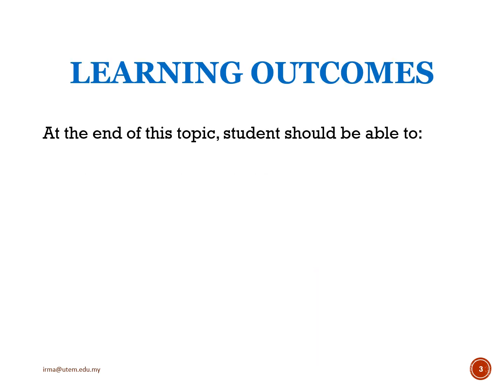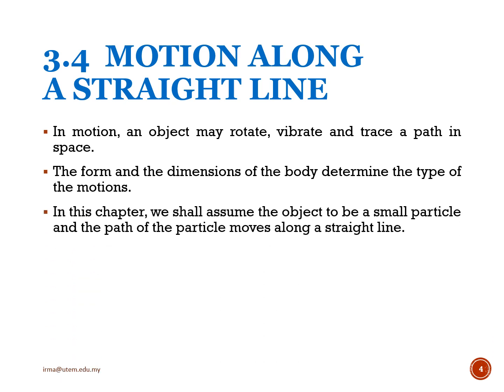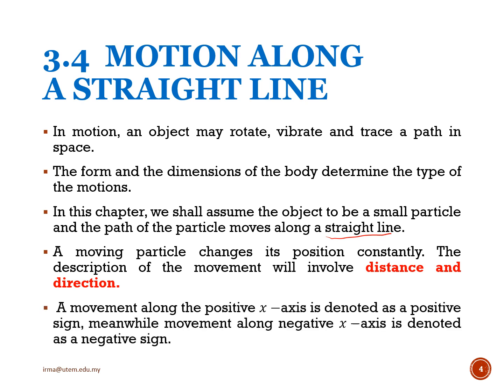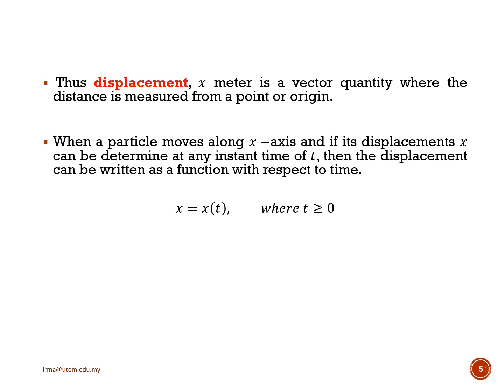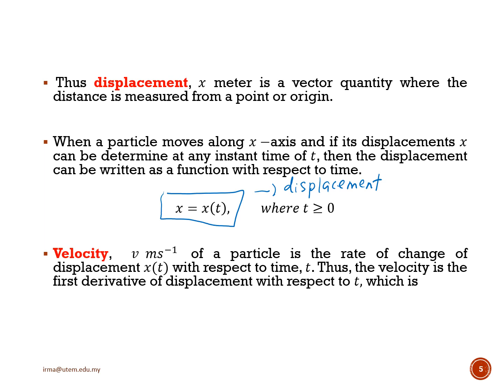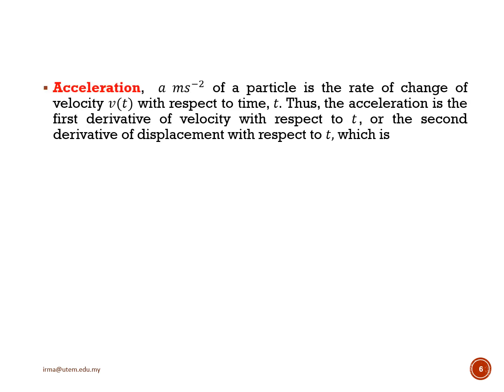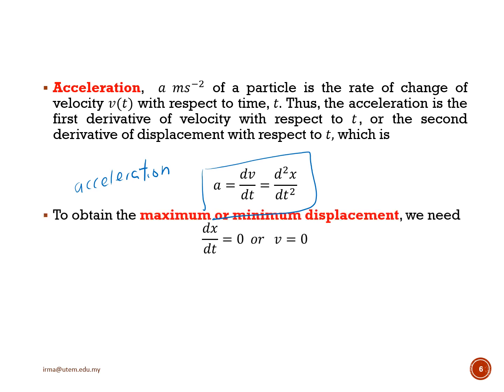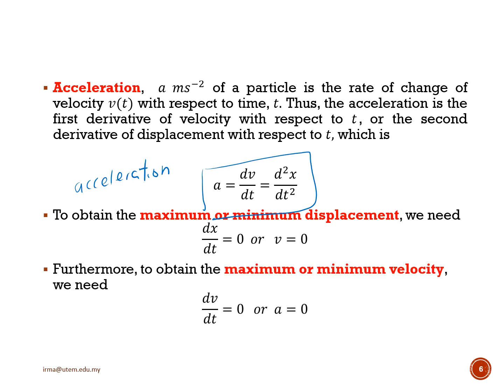Application of Differentiation - Motion Along a Straight Line (Part 1)